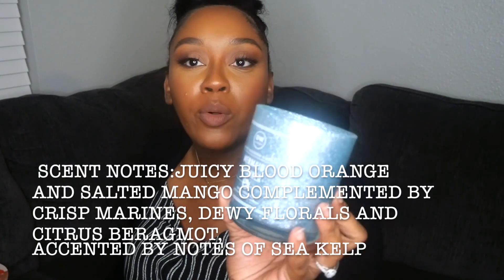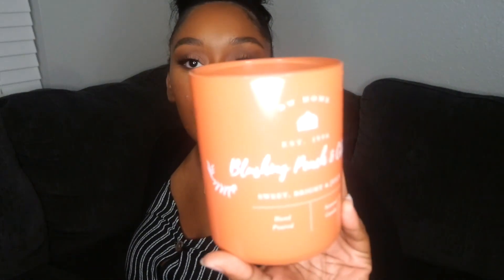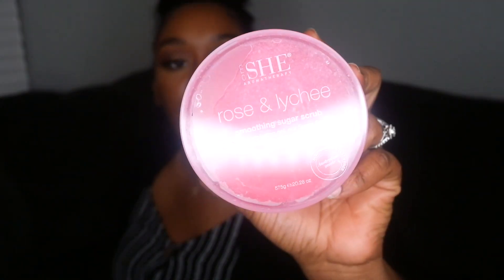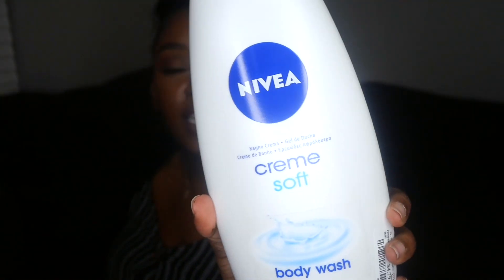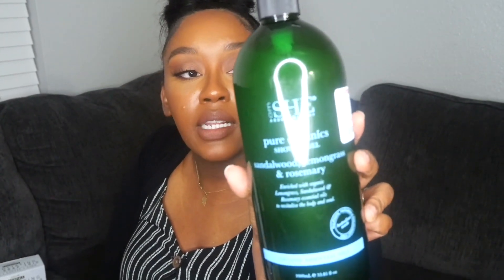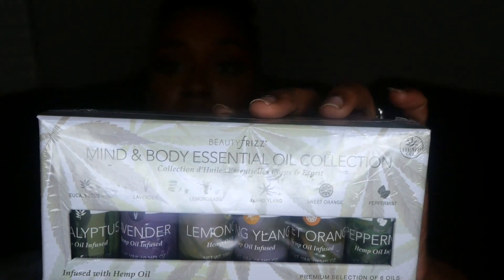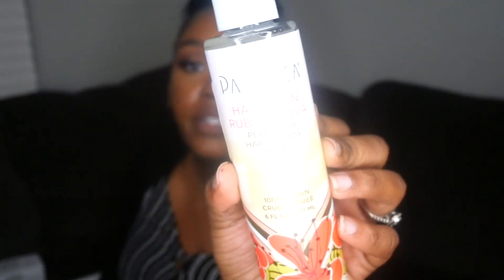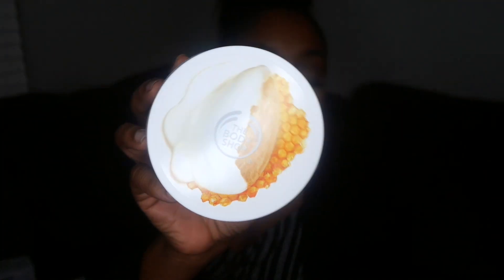TJ MAXX BODY CARE HAUL 2021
HEY GUYS! I DID SOME BODY CARE SHOPPING! ILL LIST BELOW EVERYTHING I BOUGHT. LET ME KNOW DOWN IN THE COMMENTS IF YOU PLAN TO PICK ANYTHING UP OR HAVE TRIED ANY OF THE PRODUCTS.

PRODUCTS MENTIONED:

SAND + FOG CANDLE-LIMONCELLO
DW HOMES CANDLE - MERMAID SHIMMER
DW HOMES CANDLE- BIRTHDAY CAKE
DW HOMES CANDLE- BLUSHING PEACH & CITRUS
ONYX BATHHOUSE FOAMING BODY SCRUB- MERMAID GOALS
DEAD SEA COLLECTION- EUCALYPTUS MINERAL SALT SCRUB
SHE AROMATHERAPY LEMON & GRAPEFRUIT
SHE AROMATHERAPY ROSE & LYCHEE
STELLAR ESSENTIALS EXFOLIATING BAR SOAP TRIO
SIMPLE MICELLAR CLEANSING WATER
PACIFICA HAWAIIAN RUBY GUAVA BODY/ HAIR MIST
VINCE CAMUTO BODY MIST
VINCE CAMUTO BODY MIST- FIORI
THE BODY SHOP BODY BUTTER- ALMOND MILK & HONEY
THE BODY SHOP BODY BUTTER-BRITISH ROSE
THE BODY SHOP BATH FOAM- BRITISH ROSE